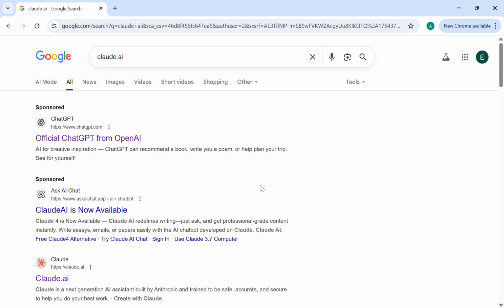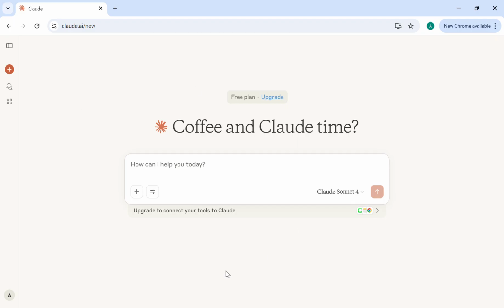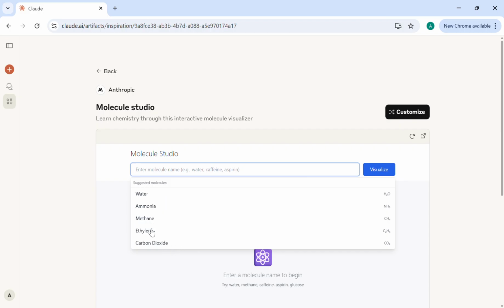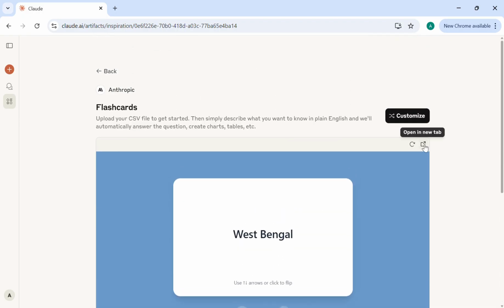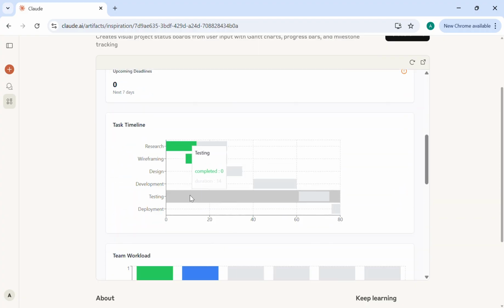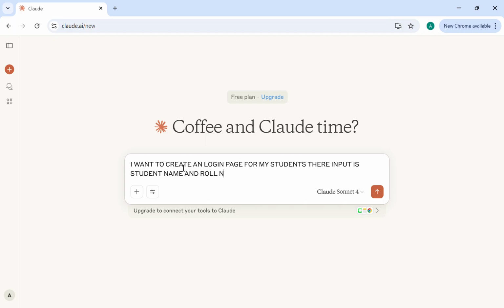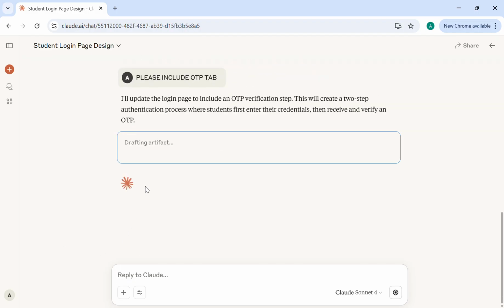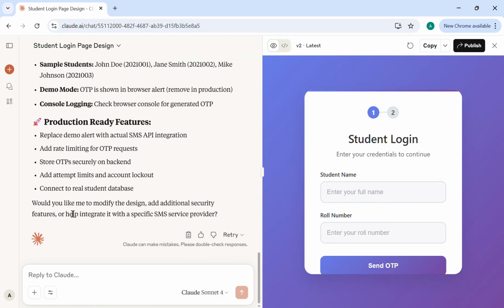Claude AI for Students & Researchers – Is It Worth It?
Unlock the power of Claude AI – the AI assistant by Anthropic that’s gaining attention as a strong alternative to ChatGPT!
In this video, you'll learn:
✅ What Claude AI is
✅ How to use it effectively
✅ Best features for students and researchers
✅ Comparison with ChatGPT

🎓 Ideal for students, teachers, researchers, and anyone curious about AI tools.